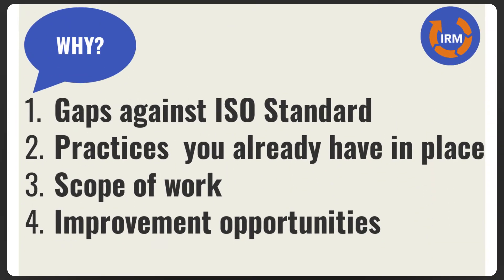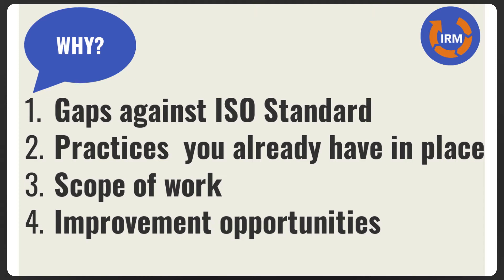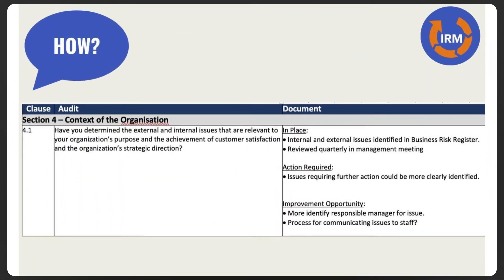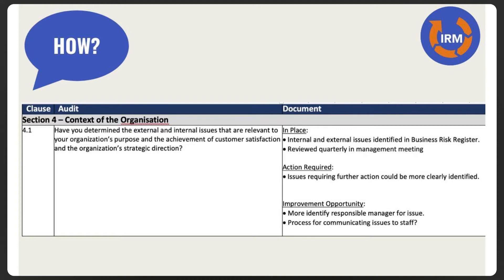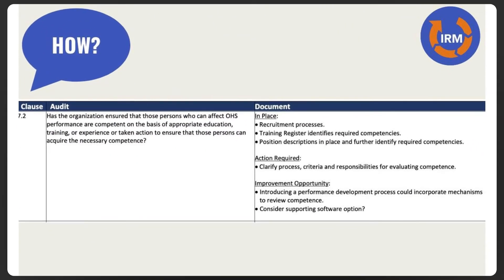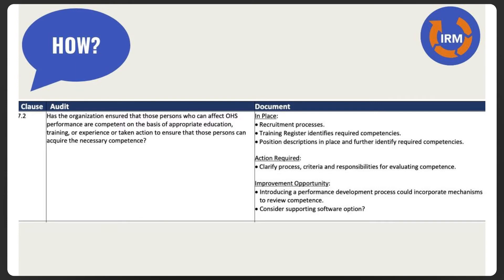How to ISO Week 4 Gap Analysis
This week we take you through how to conduct a Gap Analysis - a key tool to help you evaluate the scope of work required for your organisation to meet the requirements of an ISO Management System Standard.